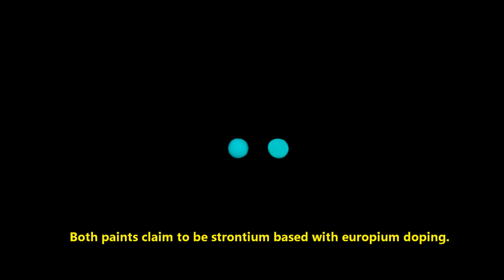Glow In The Dark Paint Test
The purpose of this video is inform people how get the brightest, longest lasting glow in the dark paint. The best I've found to date was made by taking United Nuclear's paint and increasing the concentration of glow crystal by pouring off most of the binder so that the resulting paste has a much higher concentration of active material. What resulted was a thick, creamy paste. In this video, I compared it to MX24, which has a similar, thick, creamy consistency straight from the bottle. While the concentrated United Nuclear was still slightly brighter for a longer period of time...

I CONFESS THAT THIS TEST WAS UNFAIR TO MX24.

It is unfair to compare an unaltered product to a modified product. For this I apologize to the makers of MX24. I didn't do it deceive, merely to provide information on how to achieve the brightest paint. MX24 is an outstanding product with the lowest cost per ounce of any similar high quality paint on the market at the time this video was made.  Use it and you won't be disappointed.

Below is a comment I received from the makers of MX24: